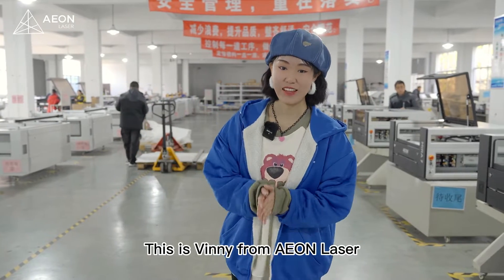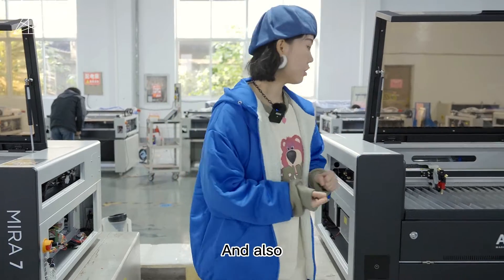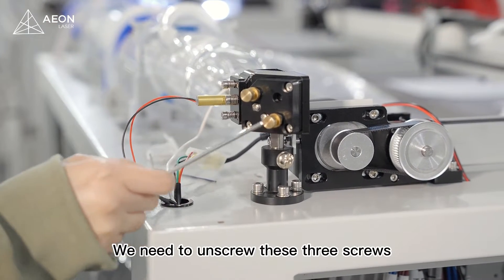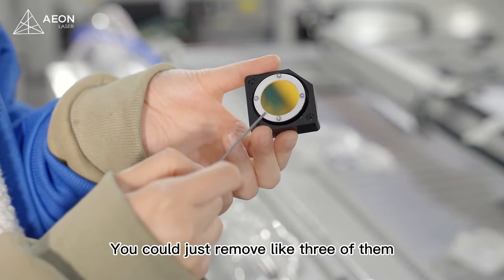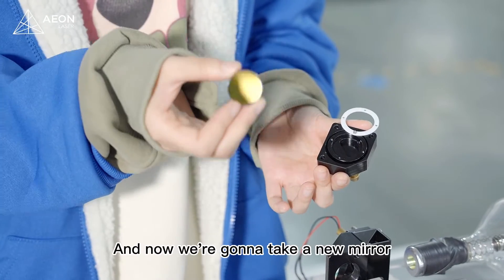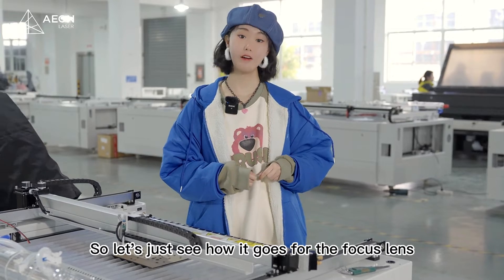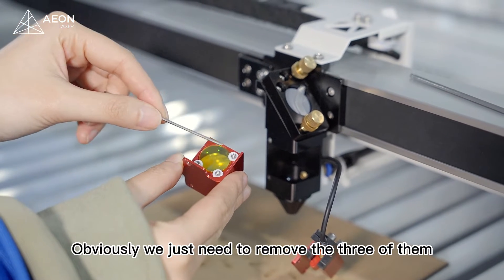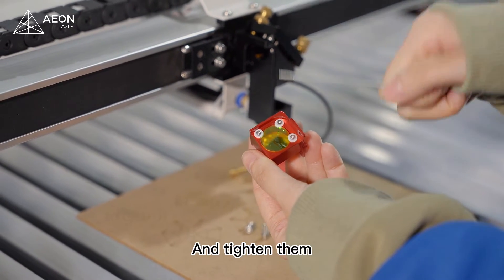How to replace mirrors and lens on Laser Machine | Aeon | Mira 7/9 Co2 Laser Cutter Engraver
In this video we will give you a tutorial about how to repalce mirrors and lens on your MIRA7, MIRA9.
After replacing them, you need to re-align the optical path, and you could learn how from this video